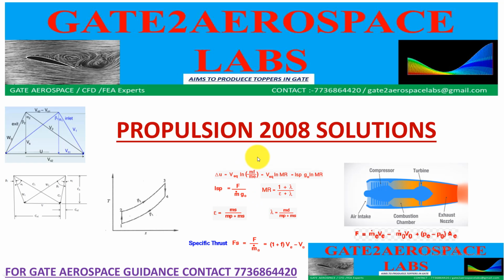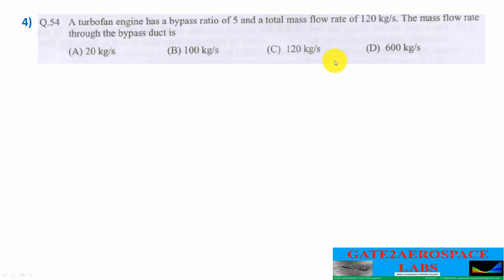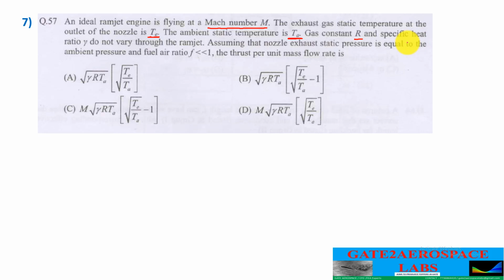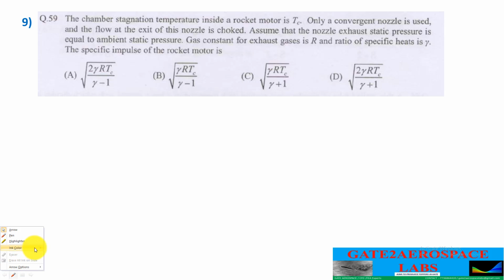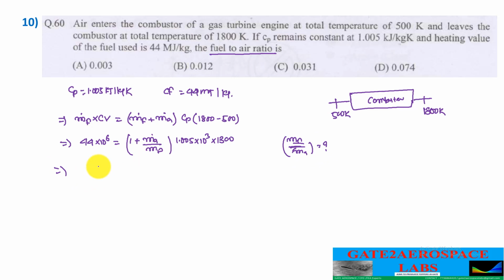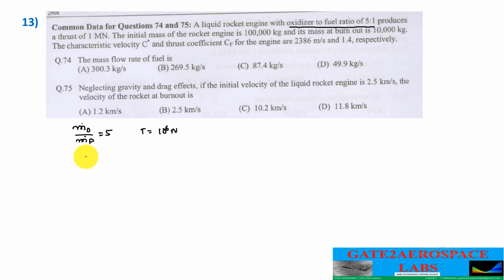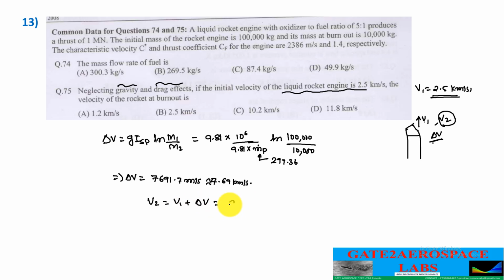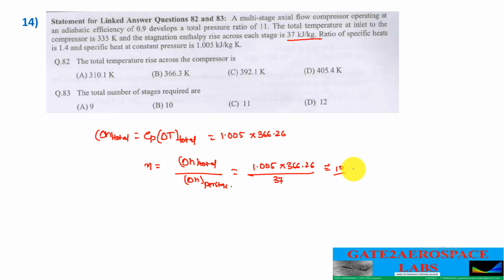AEROSPACE GATE 2008 PROPULSION SOLVED PAPER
PROPULSION 2008 PAPER SOLVED IN THIS VIDEOS.
TO JOIN WHATS APP GROUP